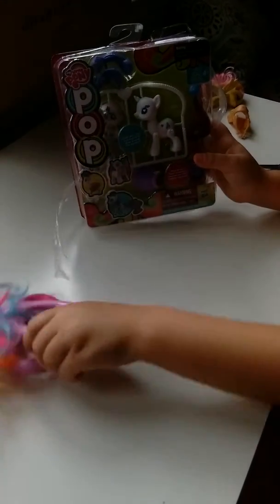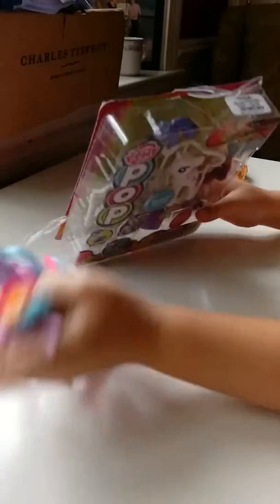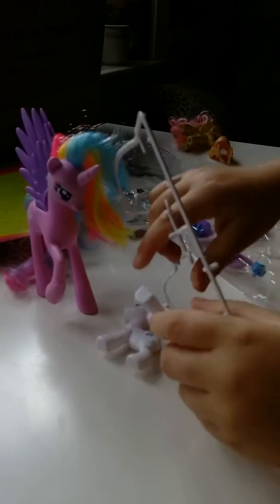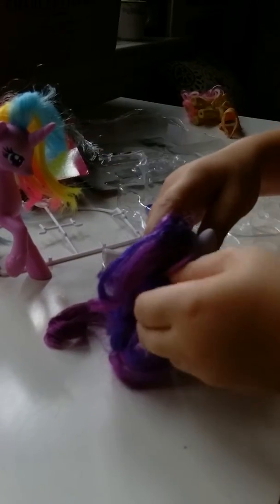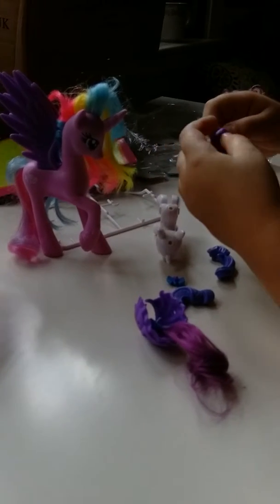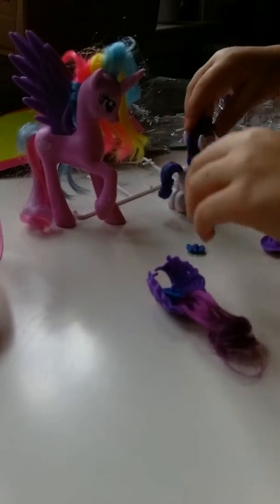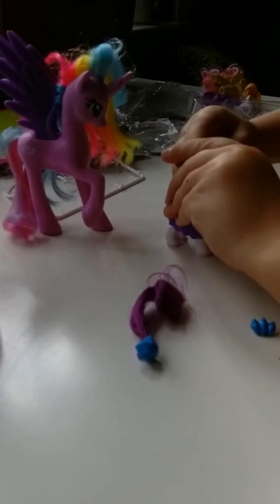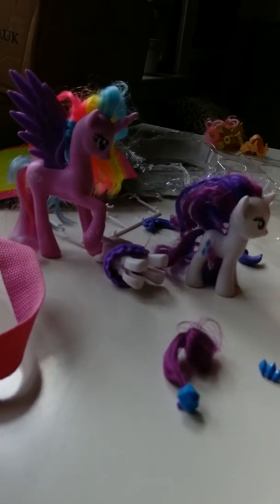My first mlp review!😘💞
mlp pop